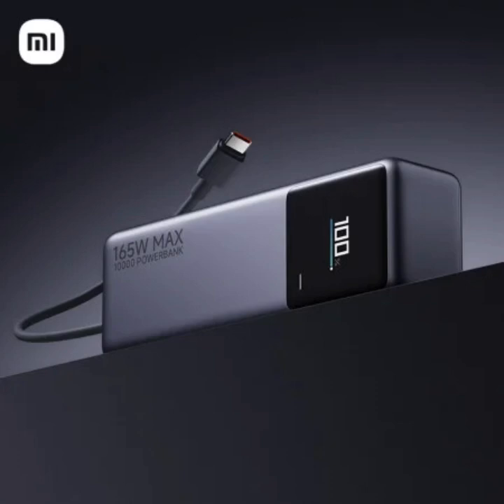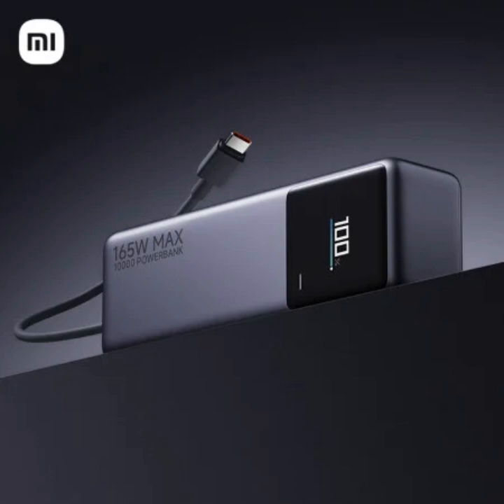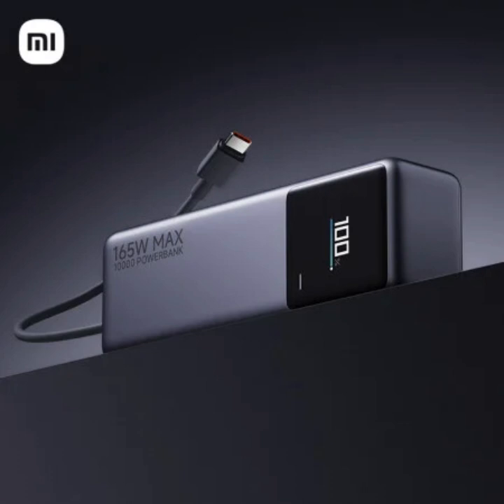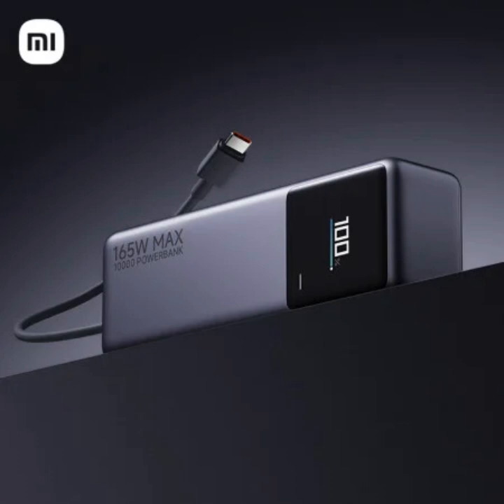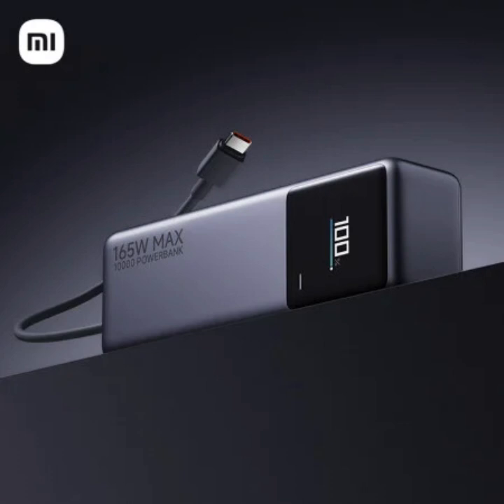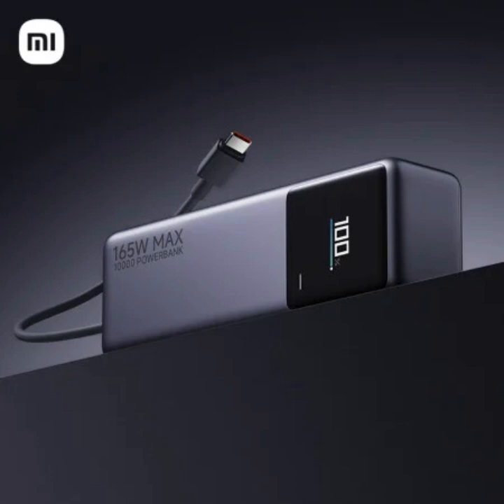Xiaomi’s 10000mAh power bank with 165W output is on sale for just $30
Xiaomi recently launched a new power bank with a 10,000mAh capacity and an impressive 165Watt maximum output. It’s finally available for purchase in its home country for just $30.